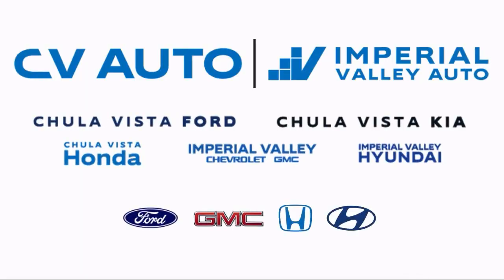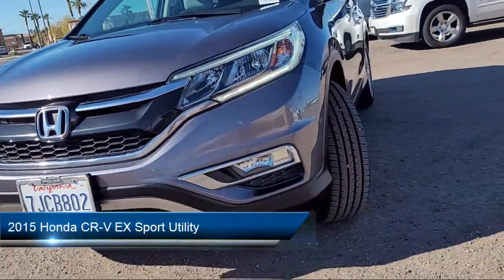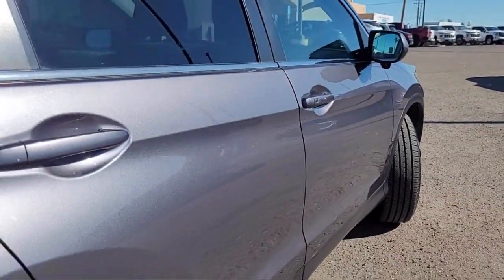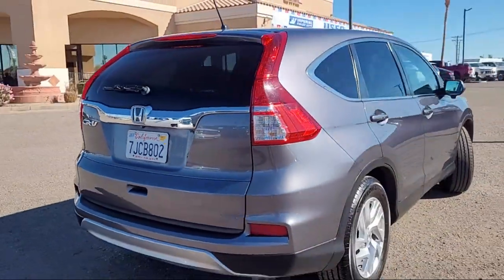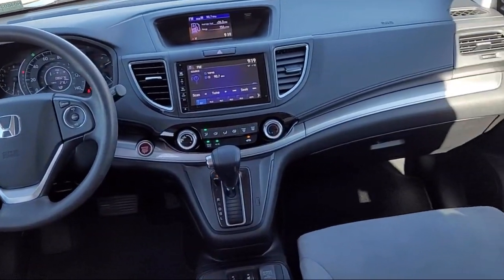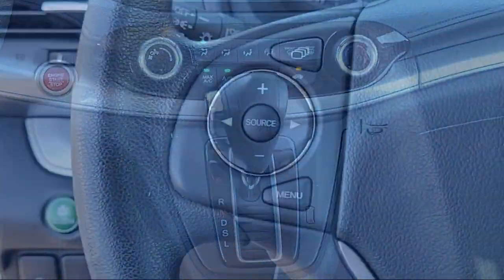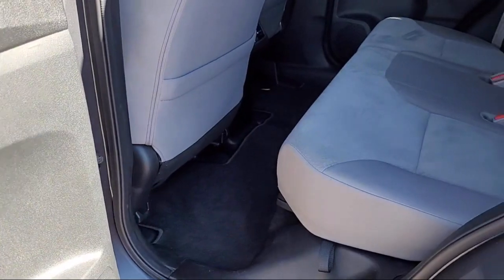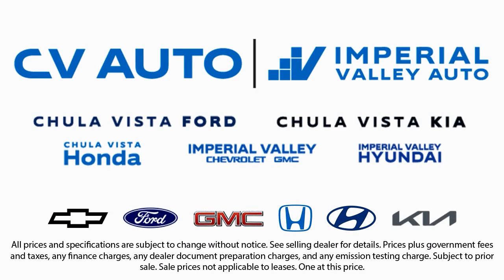2015 Honda CR-V EX Sport Utility Yuma El Centro Imperial Valley Calexico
2015 Honda CR-V EX Sport Utility Stock Number: H046034B Vin:2HKRM3H52FH506891.